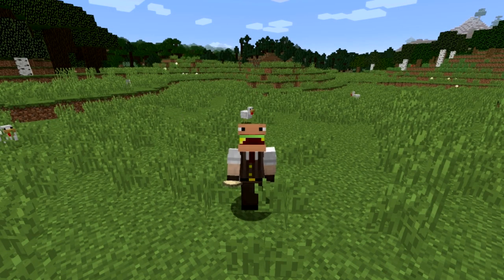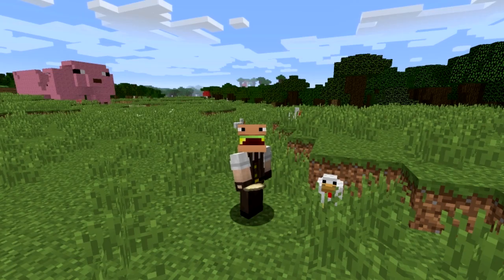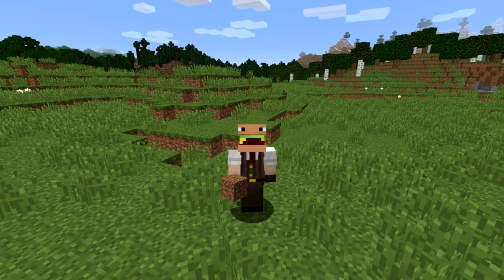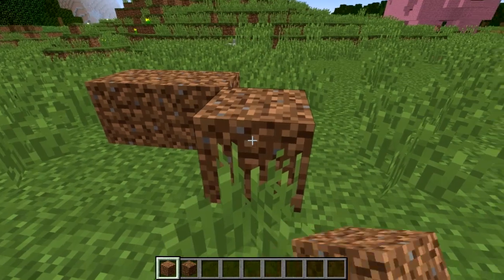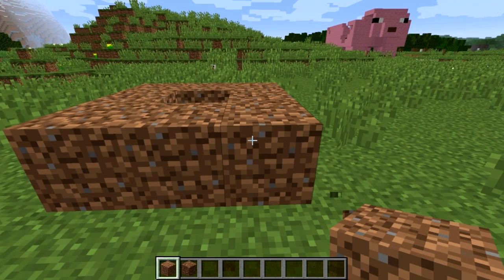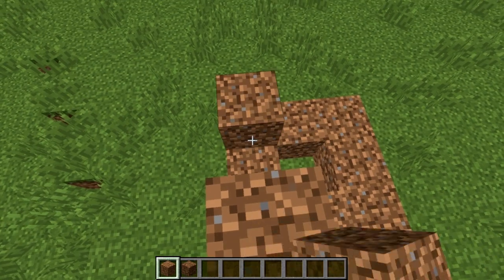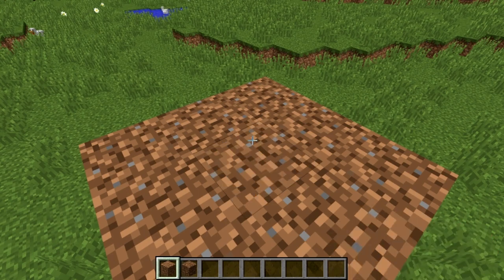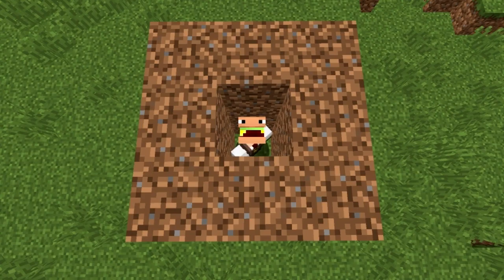How to Build | Dirt Shack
Today James shows you how to make the perfect Dirt Shack